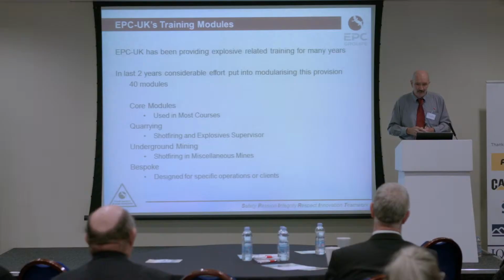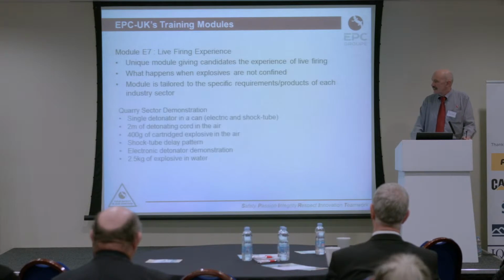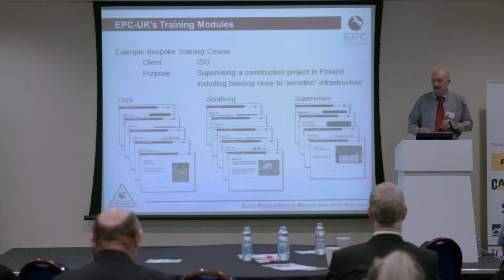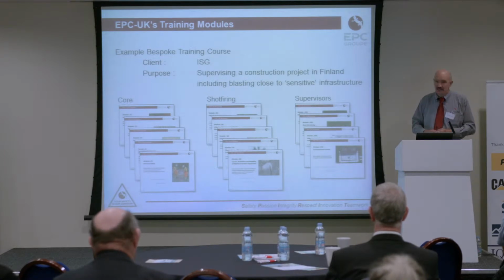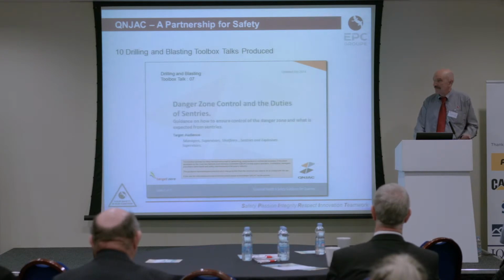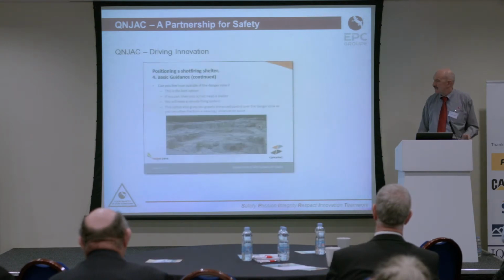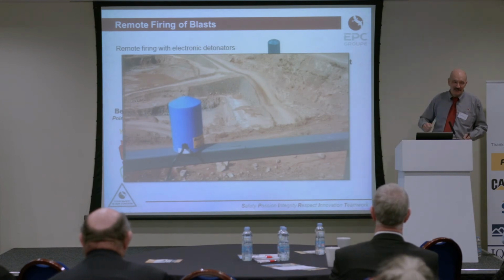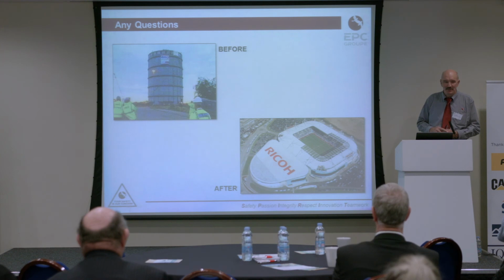Intelligent Quarrying 2015: Dr Robert Farnfield, EPC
Training Modules and QNJAC